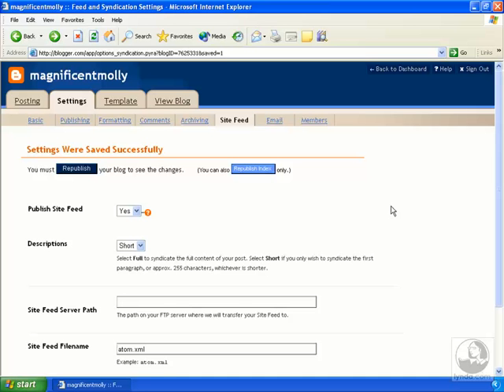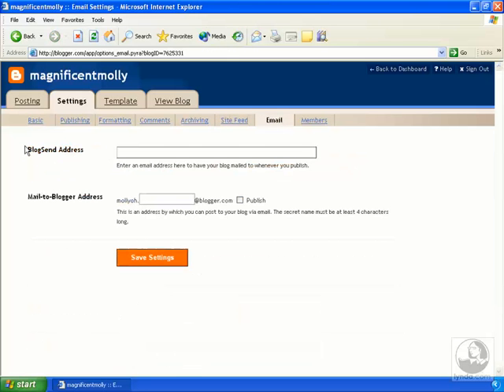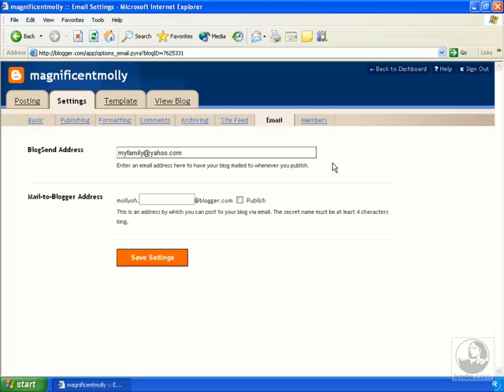Blogger Essential Training-07-04- Configuring a unique URL for your feed